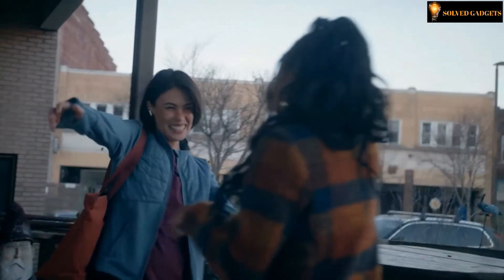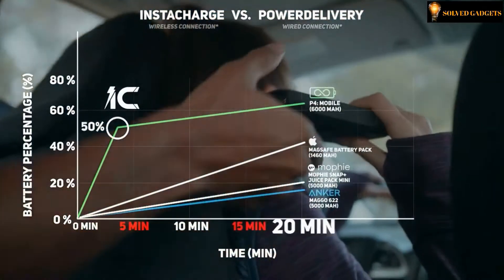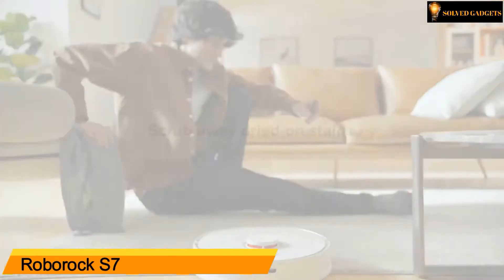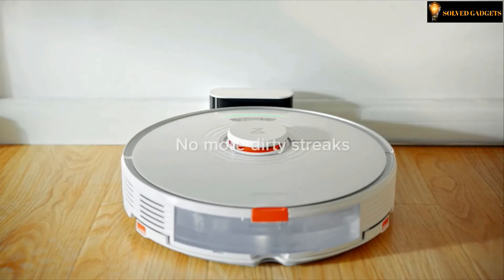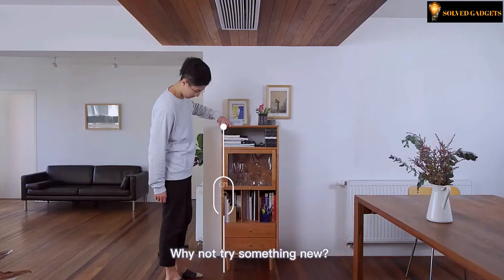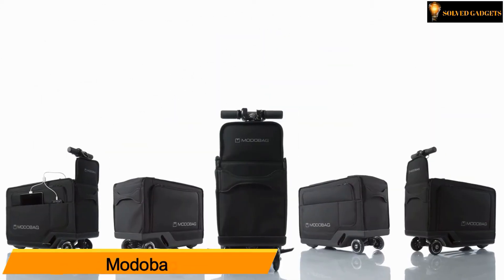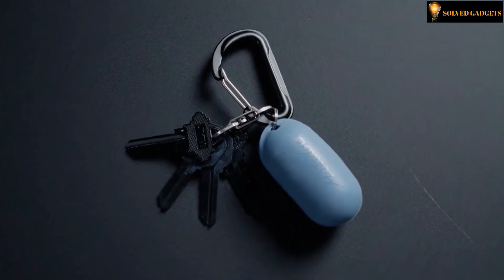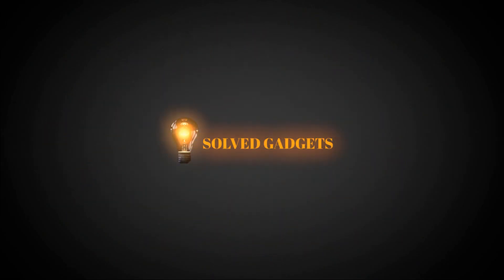Latest Tech Deals, Cool Gadgets that are AWESOME!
Enjoy today's video for new Tech Deals, Latest Technology in home appliances, toys and Gadgets and  Amazon must haves that are Awesome!

PRODUCT LINKS

Product No 06 Roborock S7 Vacuum and Mop